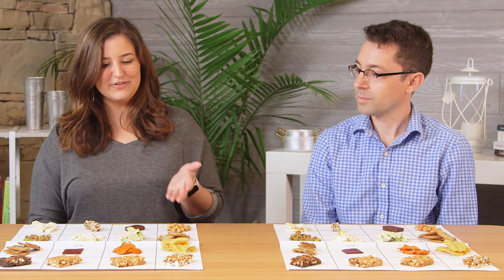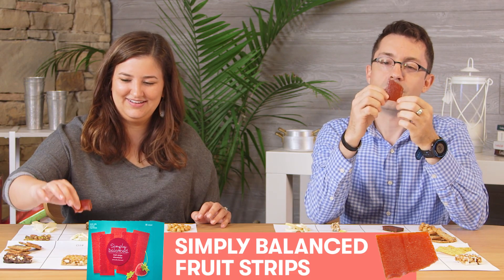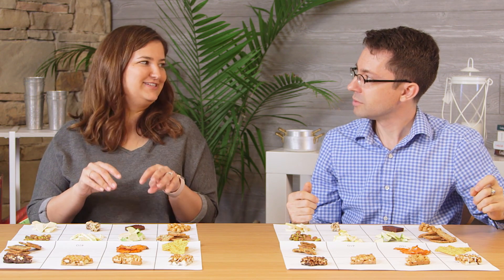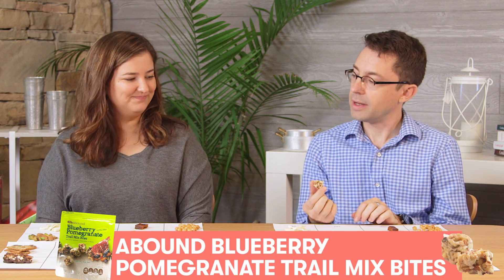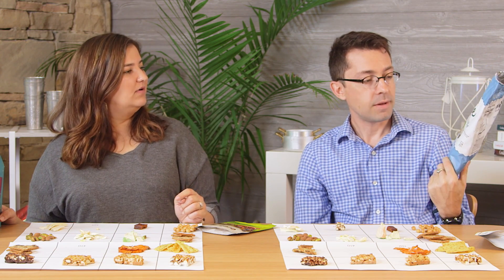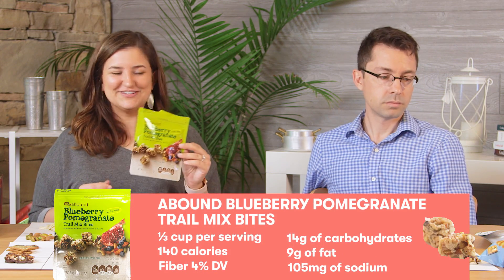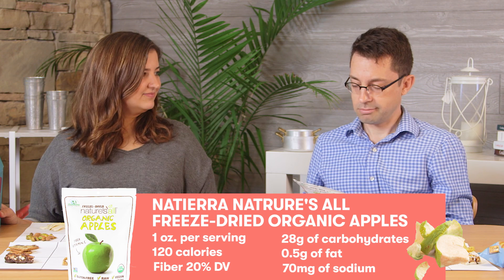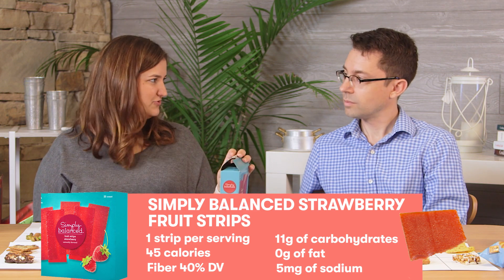We tasted healthy snacks so you don't have too! | Cooking Light